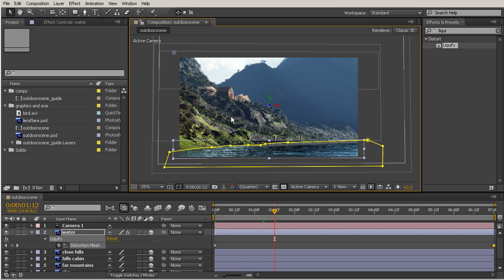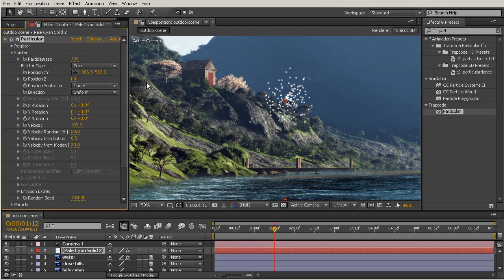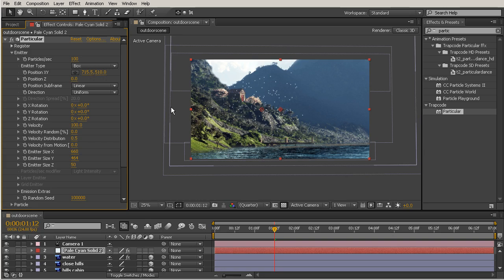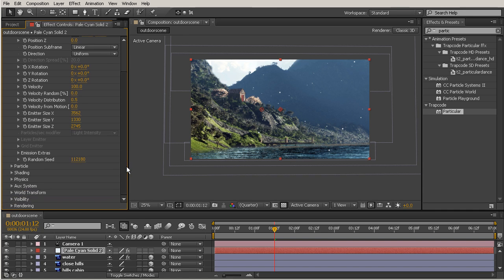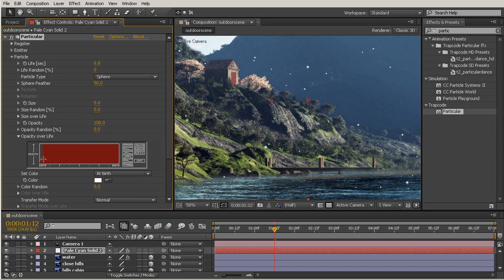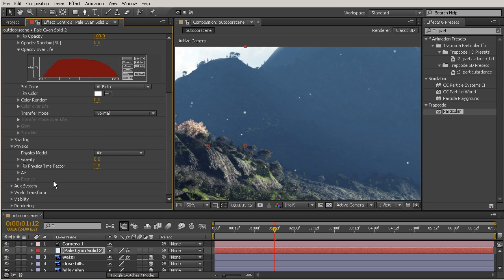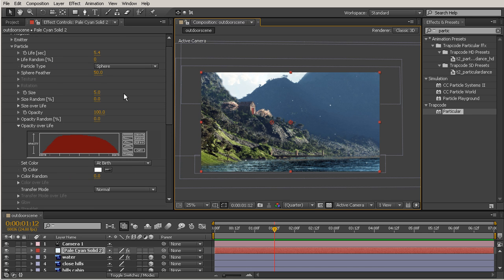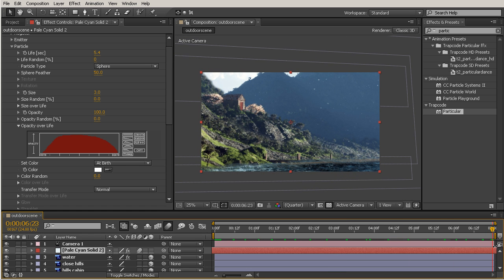06 Tạo hiệu ứng tuyết bay bằng Particular